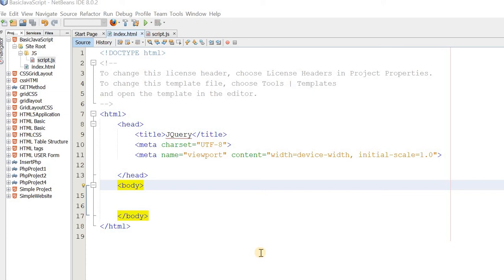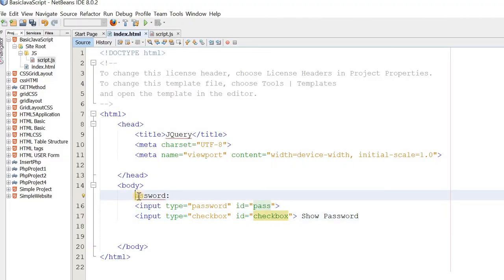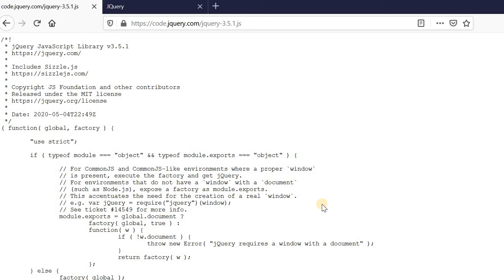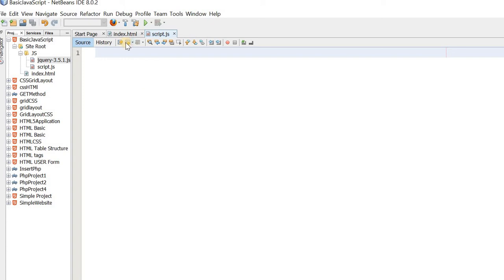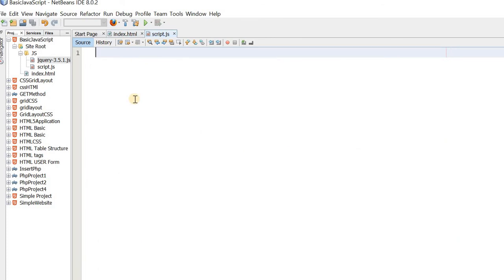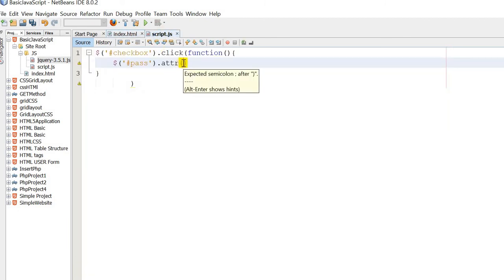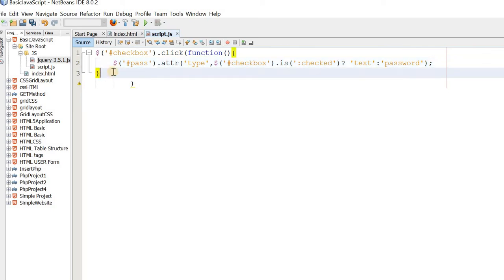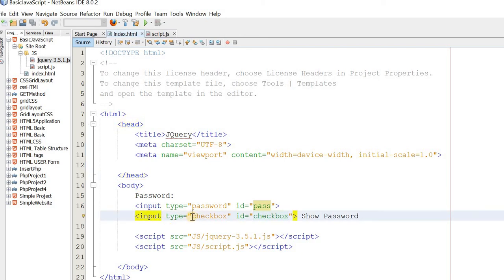How to Show or Hide Password using JQuery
Topics as Follows-
How to download JQuery file .
How to Show/Hide password in textbox using JQuery .